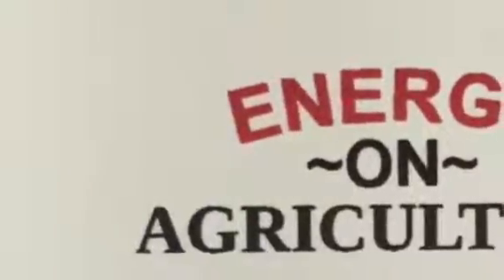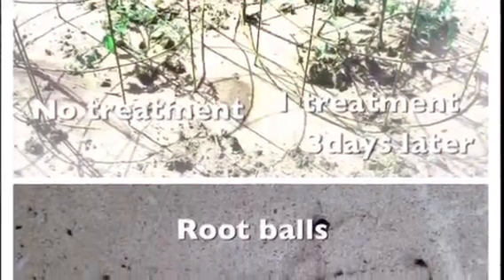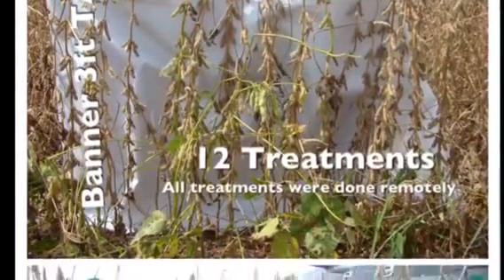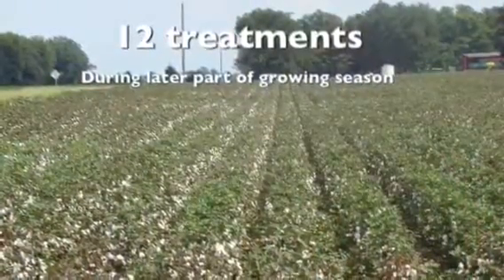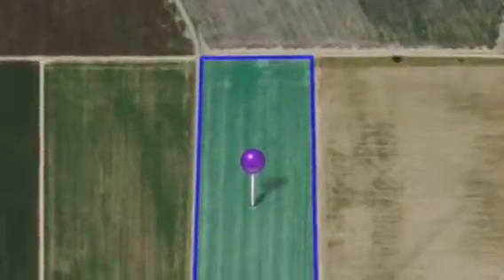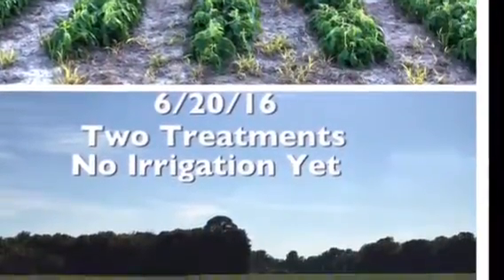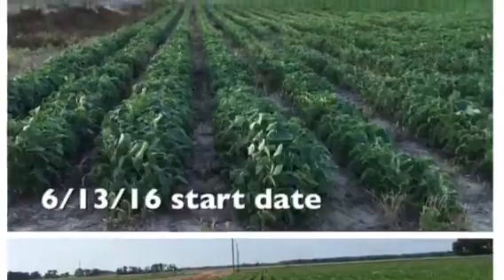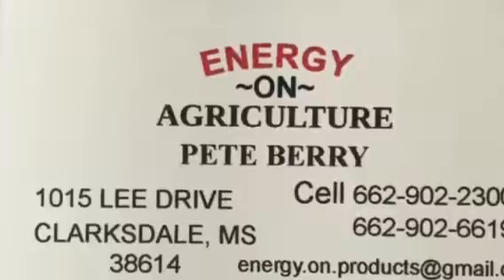How to increase crop yields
How to increase soybean and Cotton yields